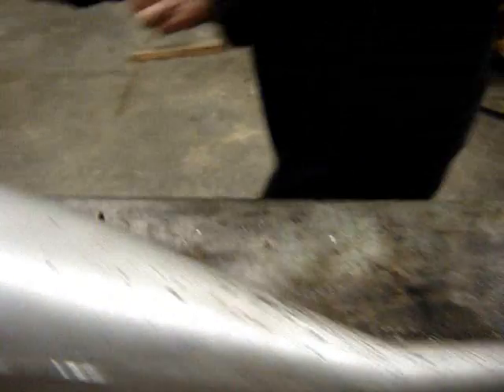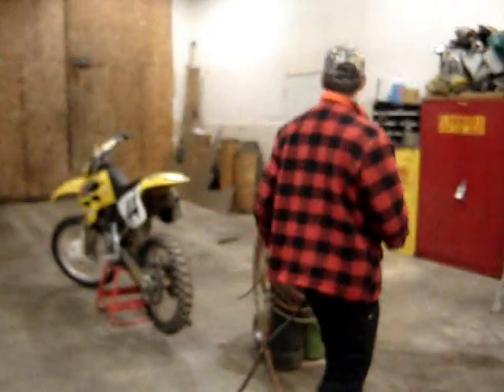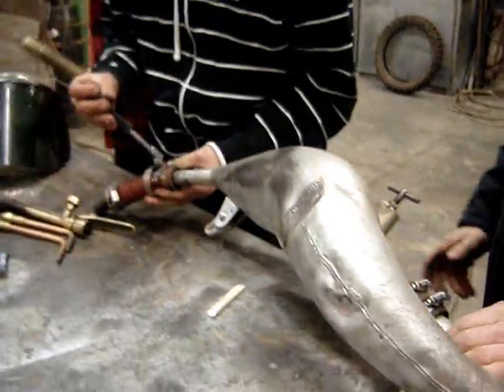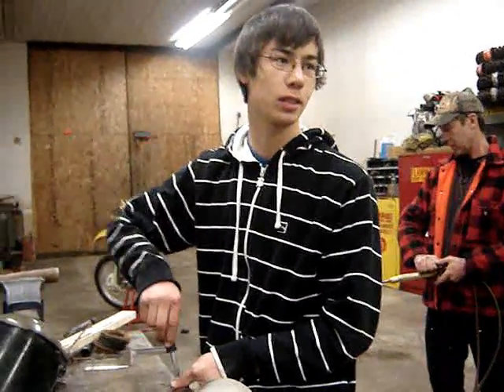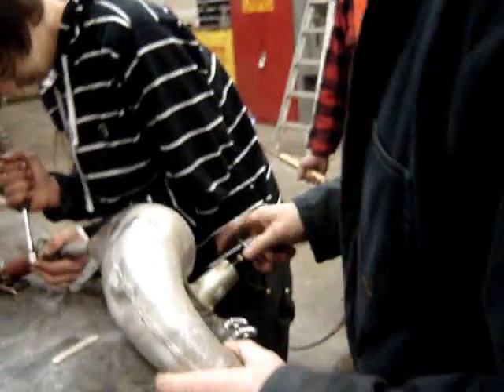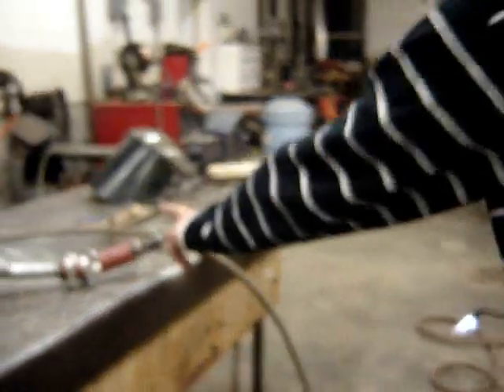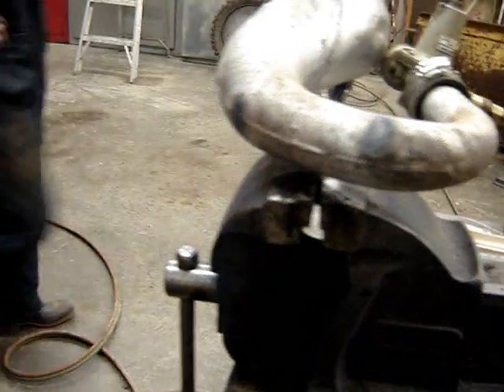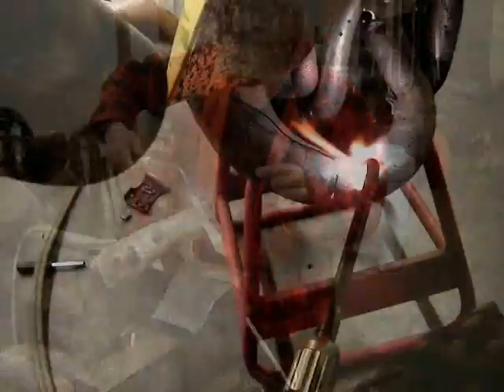EXPANSION PIPE MOD PART 1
Scott Edwards shows us all how to repair dents in our pipes as well as ad length  to the expansion chamber in order to move the power lower in the power band This mod works well on smaller two stroke engines A big thanks to Hugh Graffunder for the use of his shop and expertise